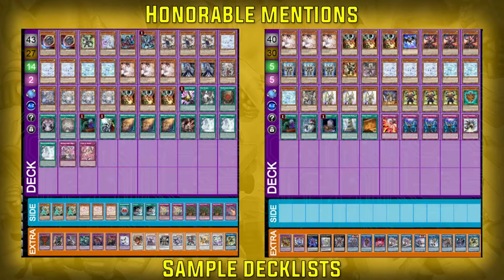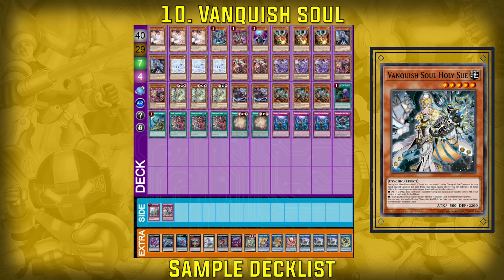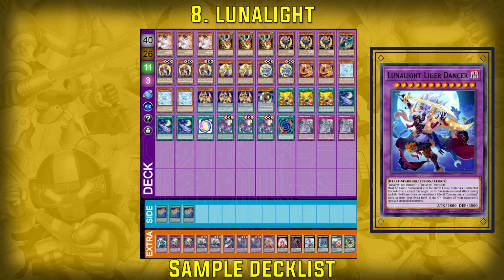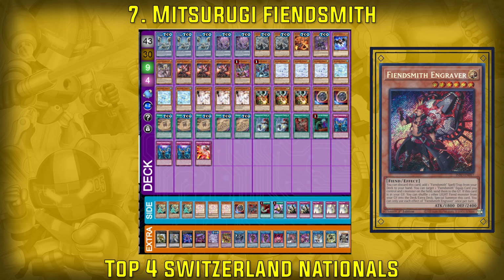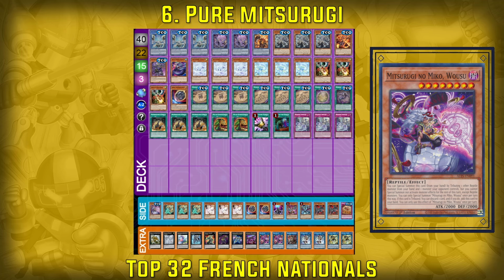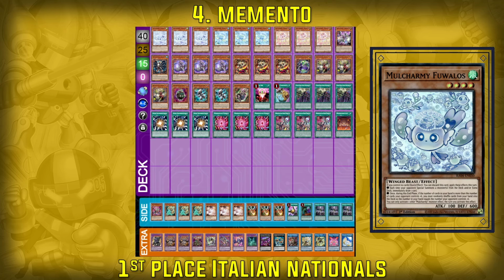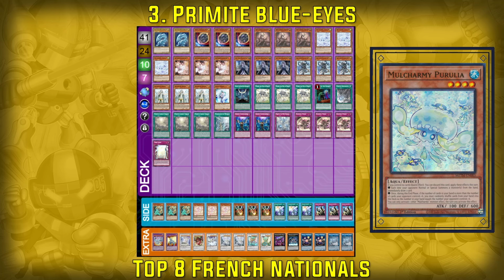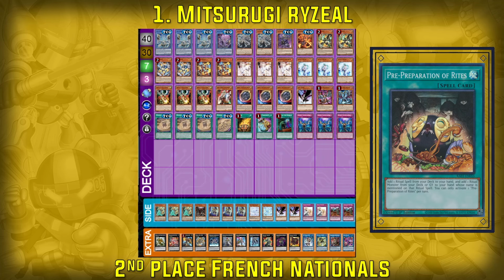The Best Decks for the Duelist's Advance (DUAD) Format | Yu-Gi-Oh! TCG Meta Discussion July 2025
This video goes over what I think the best decks in the upcoming Duelist Advance (DUAD) format will be! I think that while DUAD isn't game breaking, it does introduce a few new meta contenders that you should know about. What decks do you think will do well in this upcoming DUAD format?

If you're going to leave a comment about a specific section of the video, please leave a timestamp.

Timestamps

0:00 - Intro
0:41 - 2 Honorable Mentions
2:19 - 10. Vanquish Soul
3:52 - 9. Evil Twin Fiendsmith
5:16 - 8. Lunalight
6:57 - 7. Mitsurugi Fiendsmith
8:38 - 6. Pure Mitsurugi
10:47 - 5. Mermail Atlantean
12:16 - 4. Memento
14:54 - 3. Primite Blue-Eyes
16:06 - 2. Maliss
17:26 - 1. Mitsurugi Ryzeal
18:33 - Outro

CardTrader is an online marketplace for buying and selling singles, sealed product and TCG supplies. To help you save on shipping costs, they offer a service called CardTrader Zero, which allows you to have all your cards shipped to you at once in a single package for a single fee. The cards you order will go directly to their warehouse, where they also quality check the cards you order before shipping them out, making sure that you get exactly what you expected to.

If that sounds like something you'd be interested in, sign up for CardTrader with my affiliate and be sure to use code TCGSAM at checkout for 5% off your entire order!

Tags used (ignore): tcgsam, tcg sam, Tcg Sam, yugioh, Yugioh, Yu-gi-oh, duad, duelist advance, meta discussion, meta, yugioh tcg